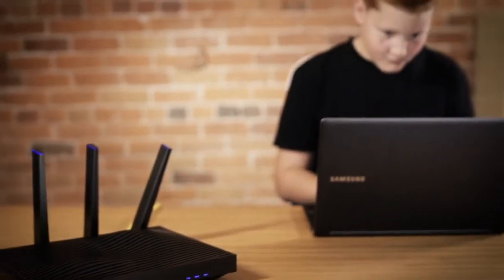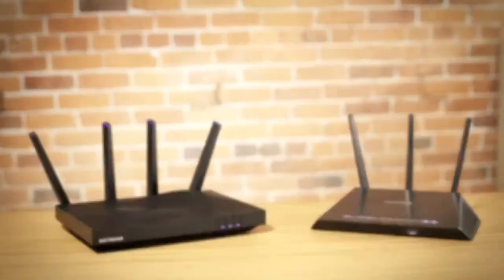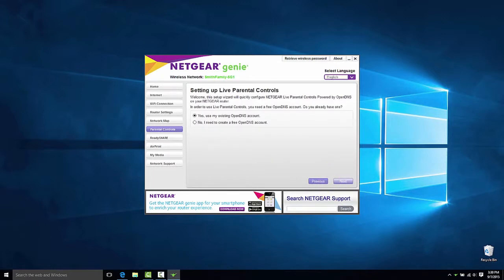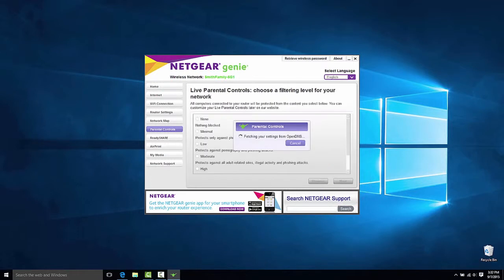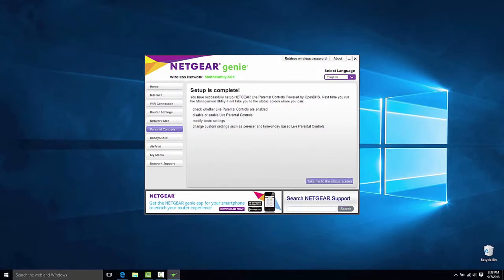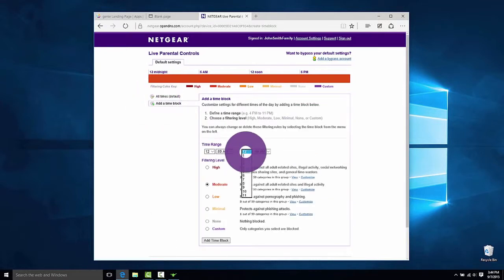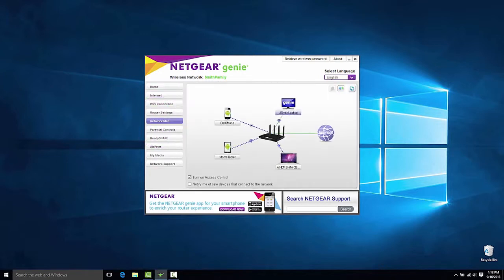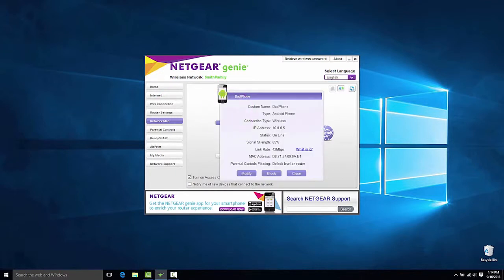How to Use NETGEAR Enhanced Parental Controls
This video introduces NETGEAR enhanced parental controls.

Keep up-to-date!